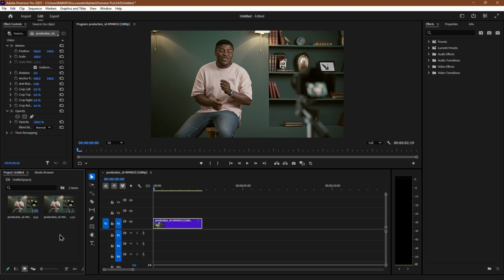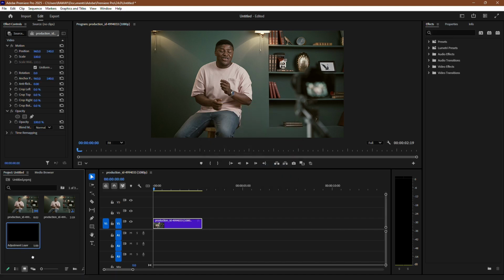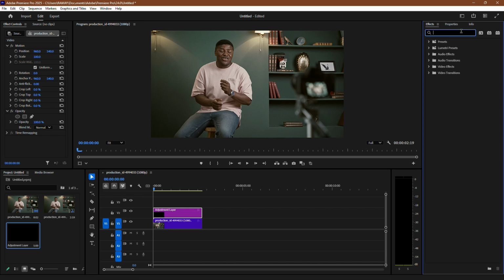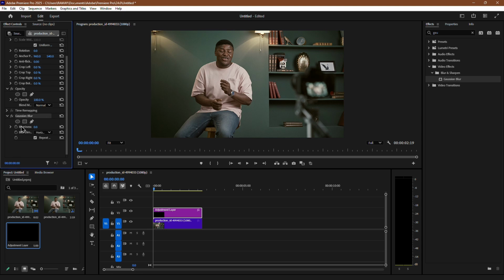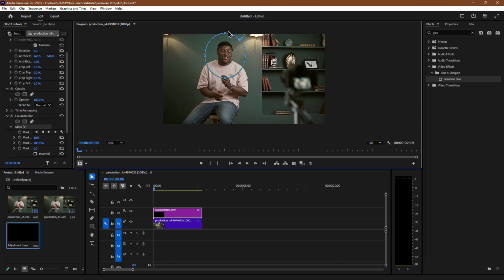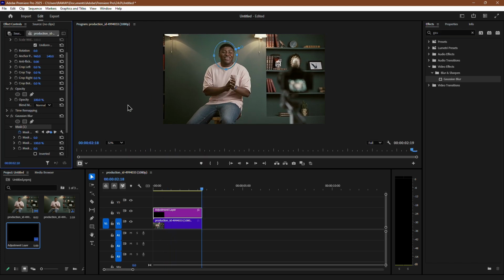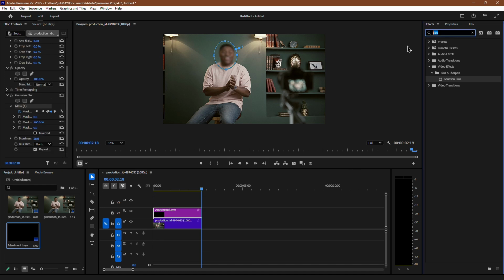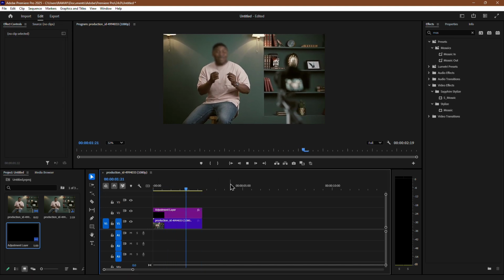Premiere Pro: How to Blur Faces (Full Tutorial)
In this short tutorial I show you, how to blur faces in Premiere Pro.